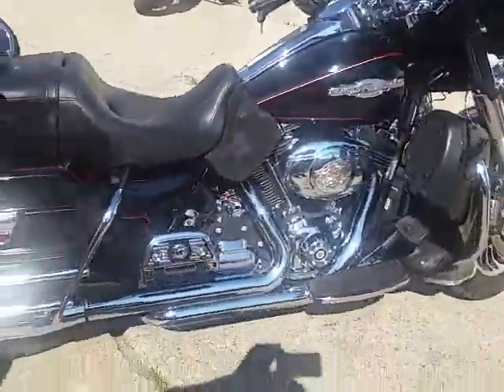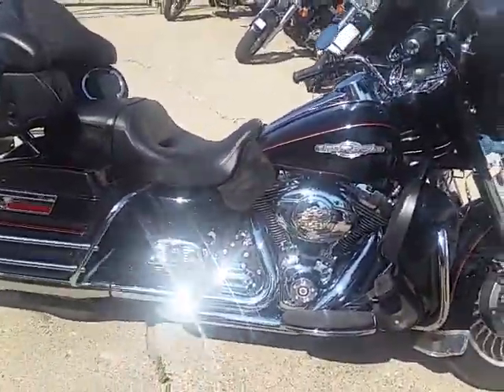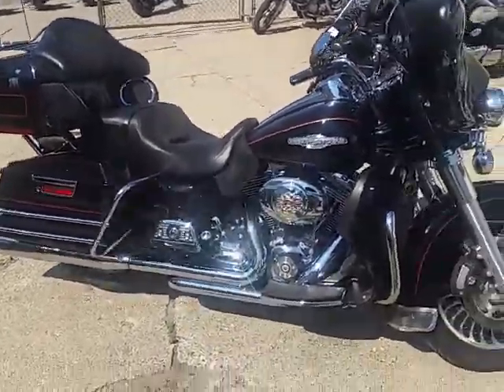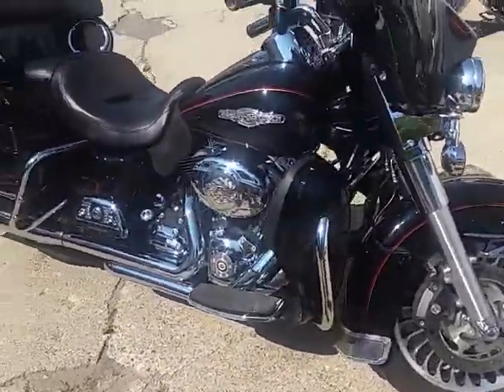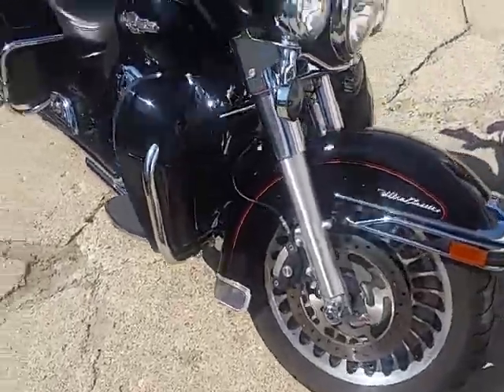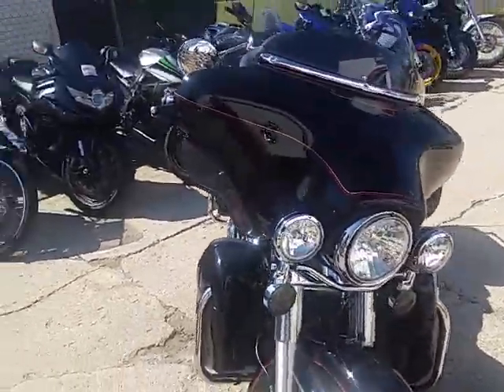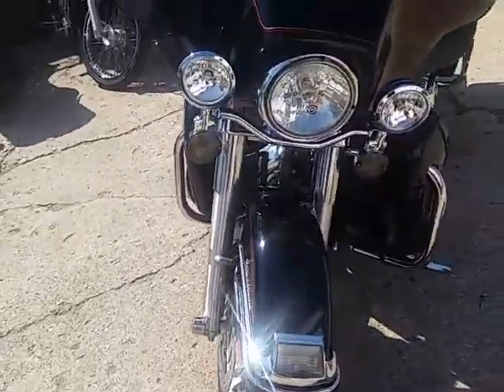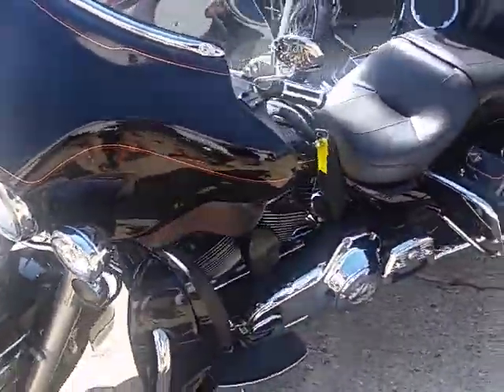2010 Harley Davidson FLHTCU U2947